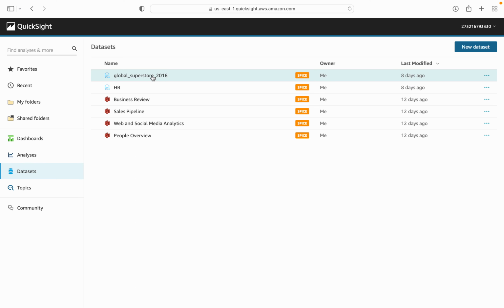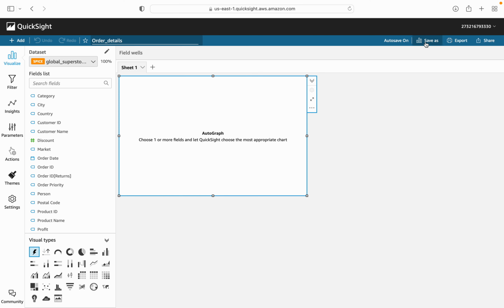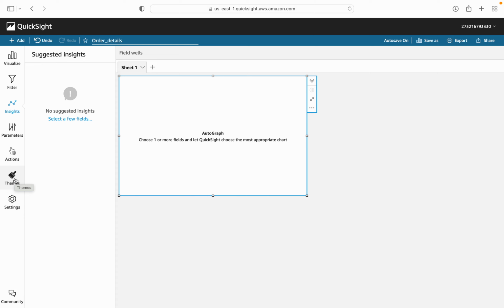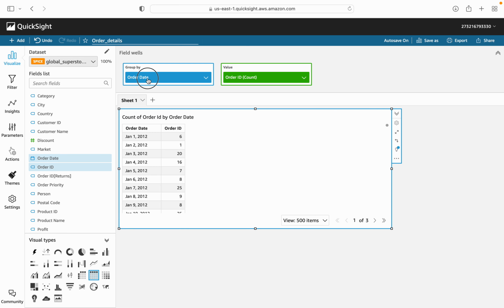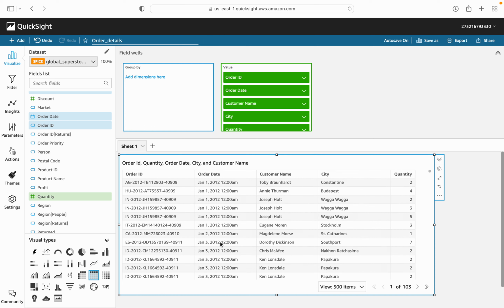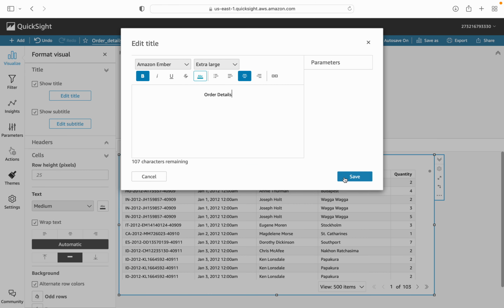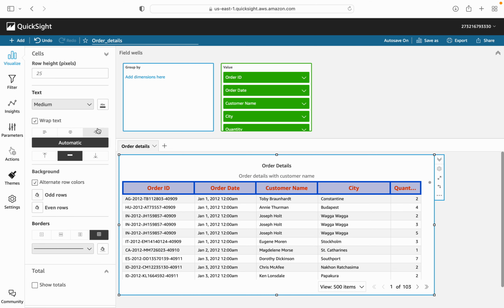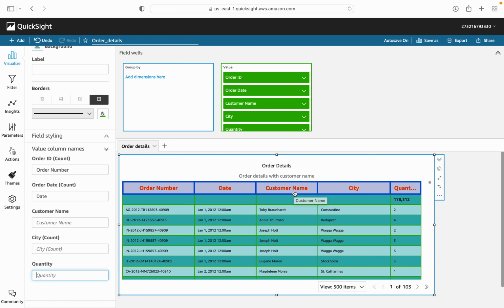Table in quicksight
QuickSigth Visual